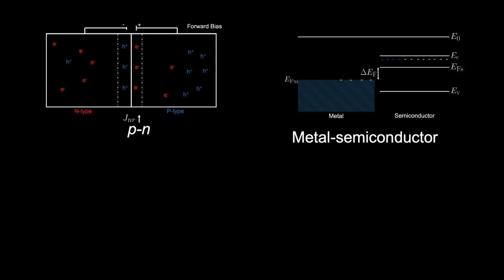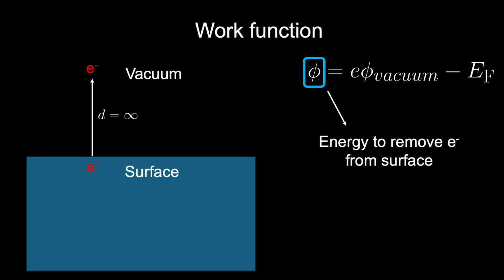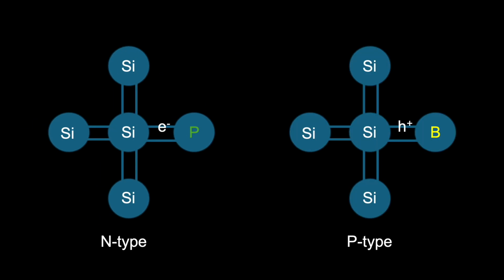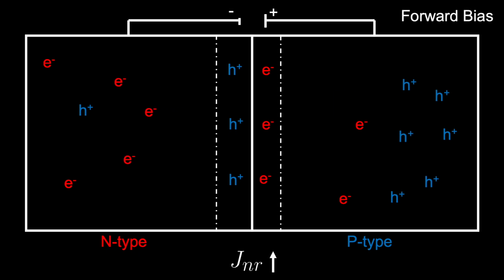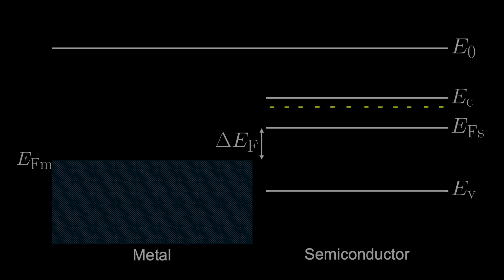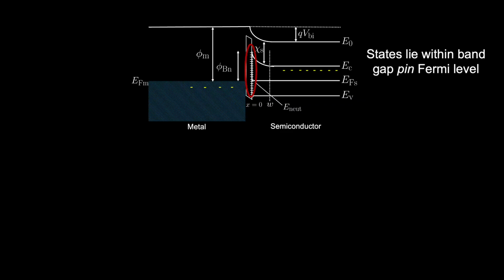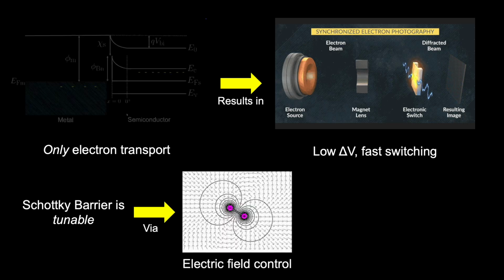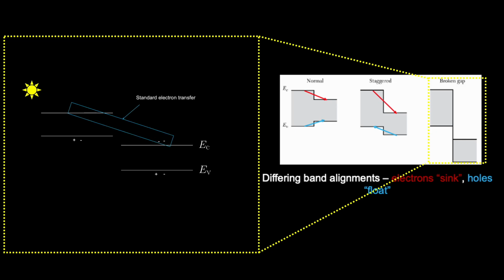Introduction to Interface Physics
Several technological breakthroughs in the 20th and 21st century were enabled by semiconductor devices. The interesting physics that governs their use occurs at the interface. In this video, we briefly discuss the operation of three fundamental interfaces at a high level: p-n junctions, metal-semiconductor junctions, and heterostructures.